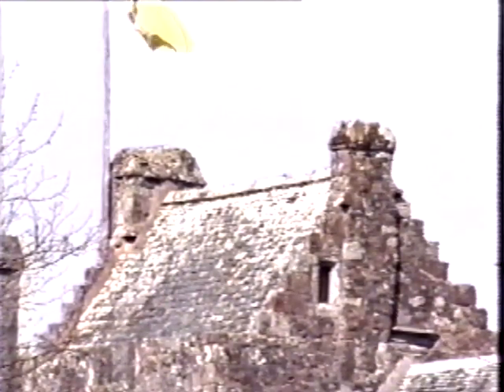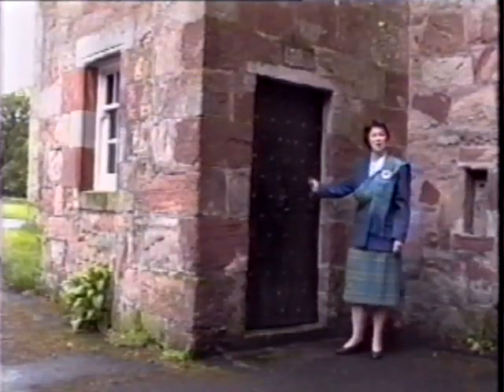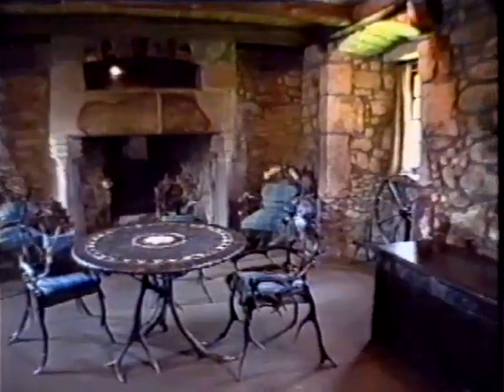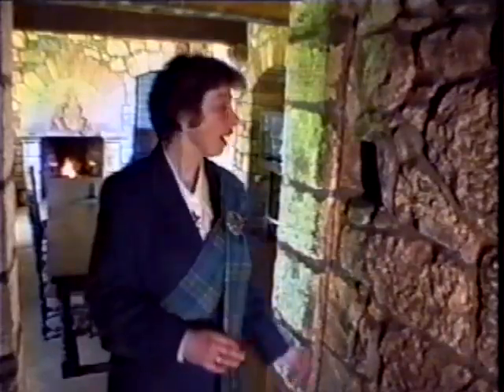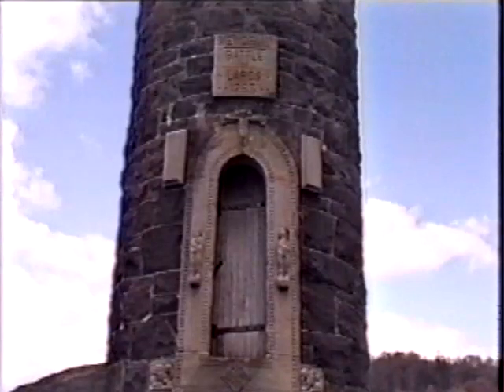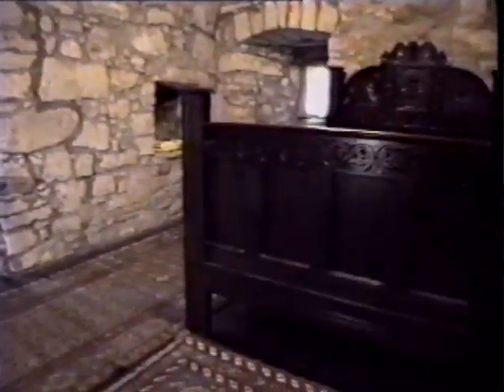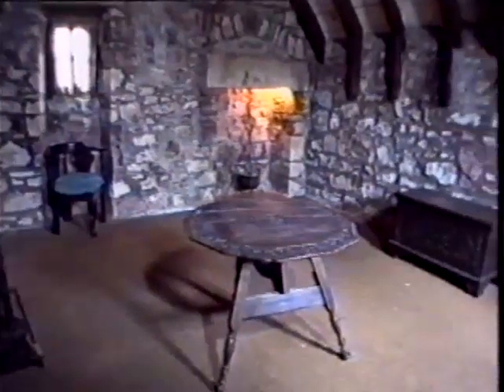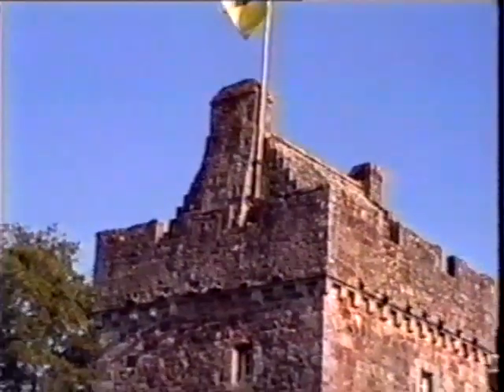Heritage of the Hunters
All about the Hunter Clan in Scotland